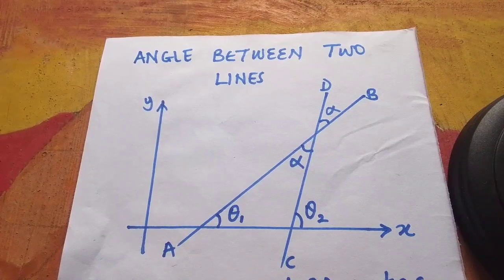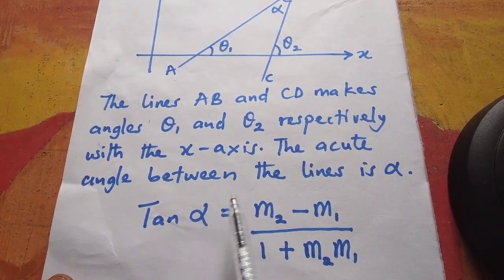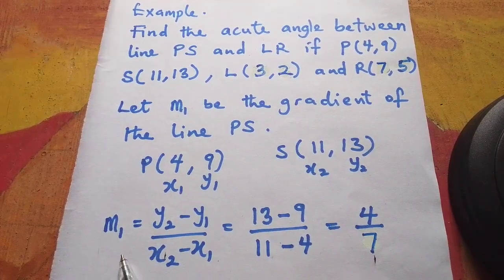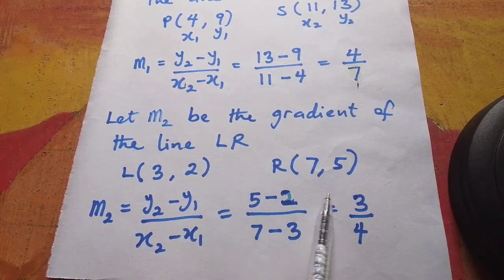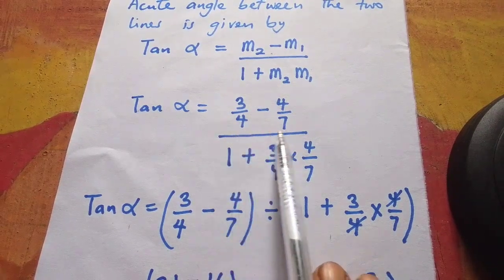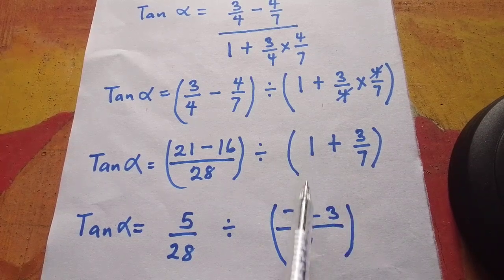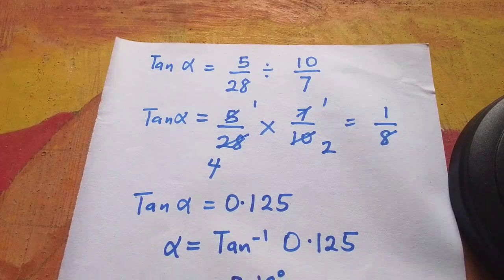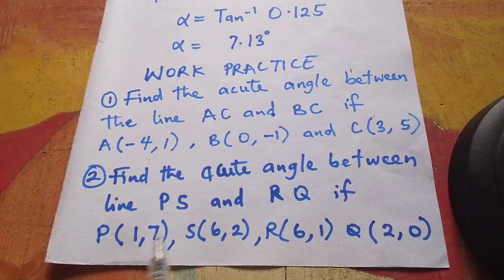Coordinate Geometry 6: further maths ss1 3rd term